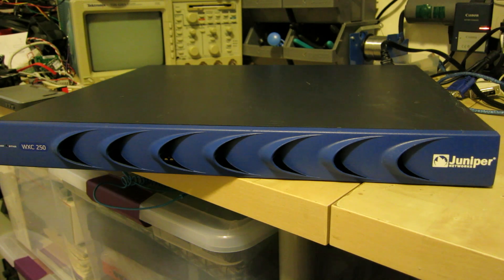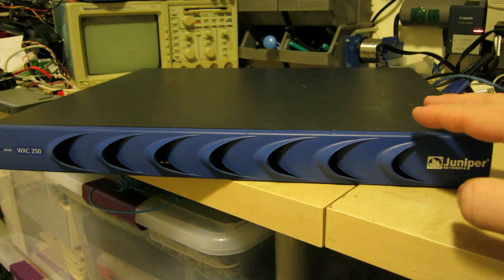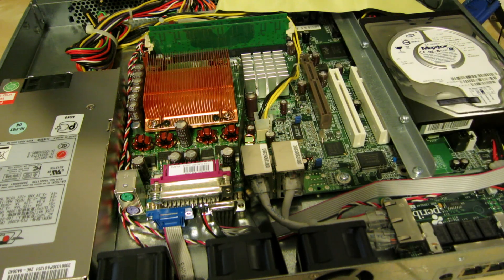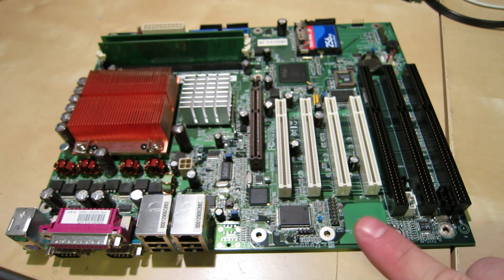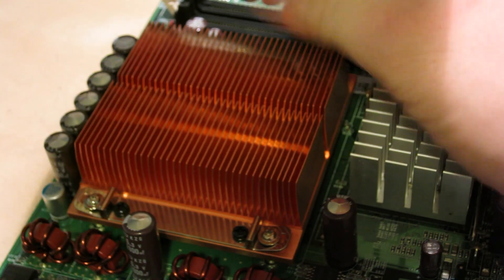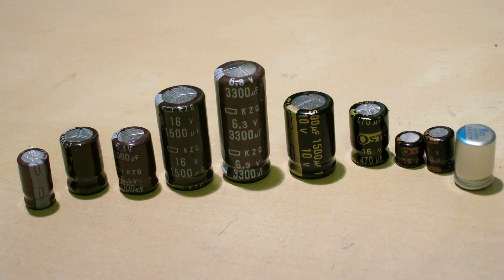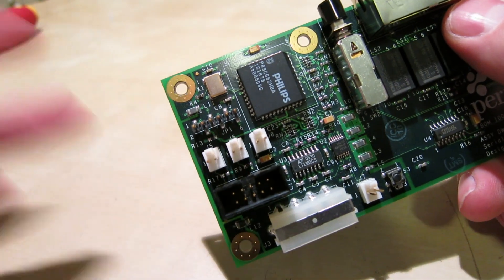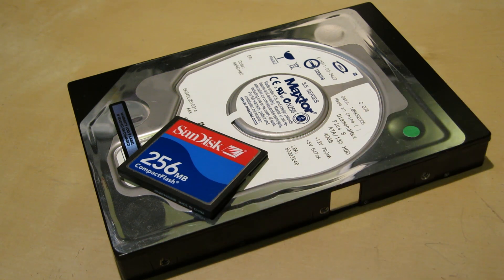Juniper Networks WXC 250 Teardown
An old video of a teardown of a Juniper WXC 250.